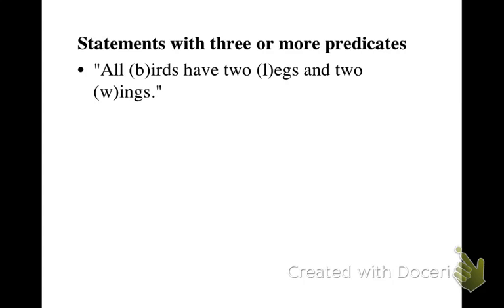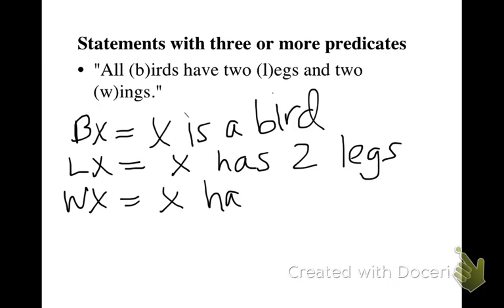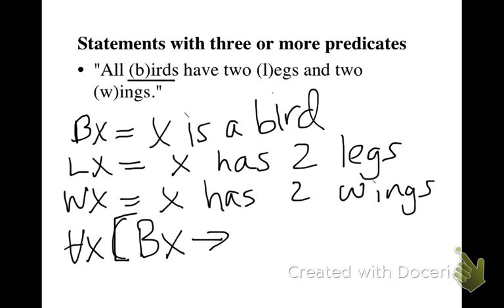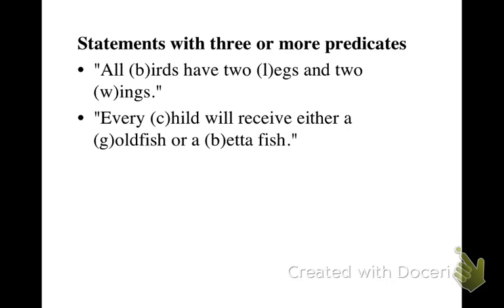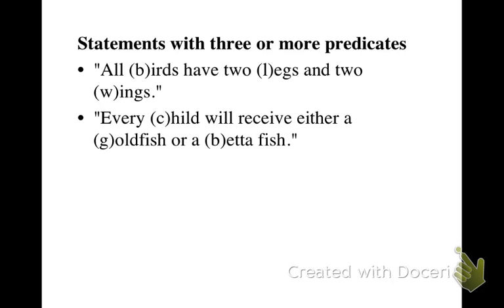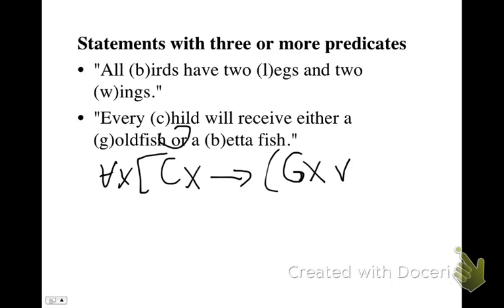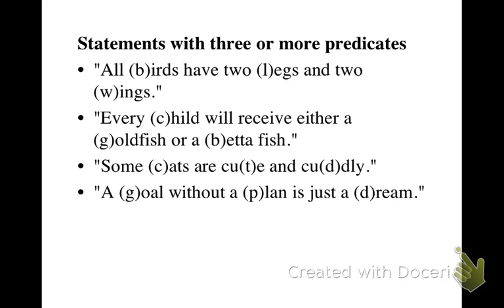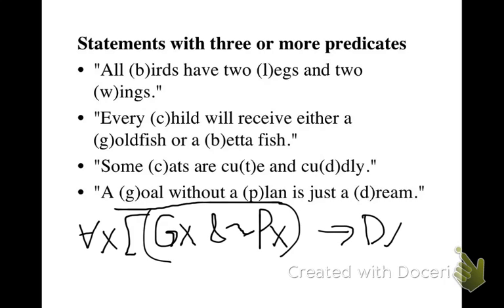Translating predicate logic statements with three or more predicates